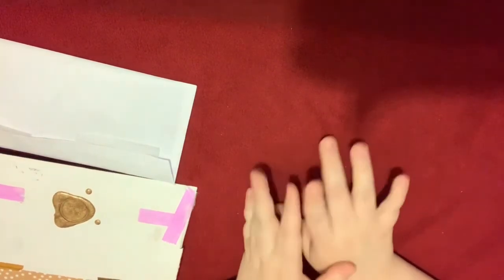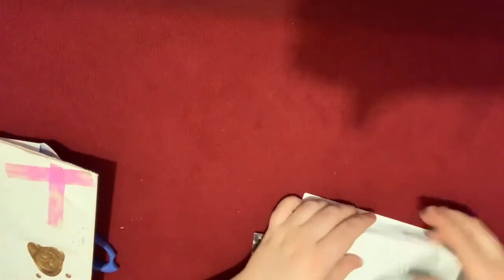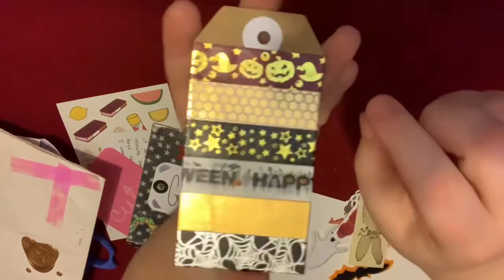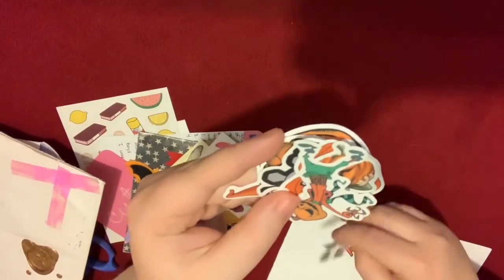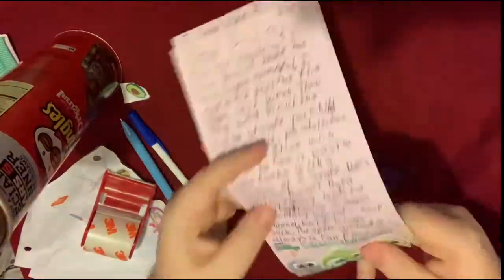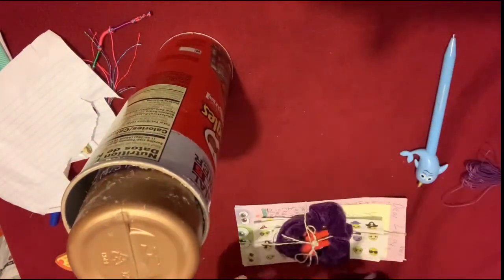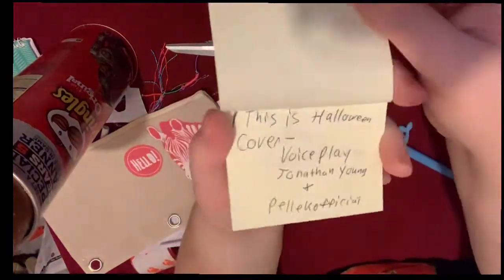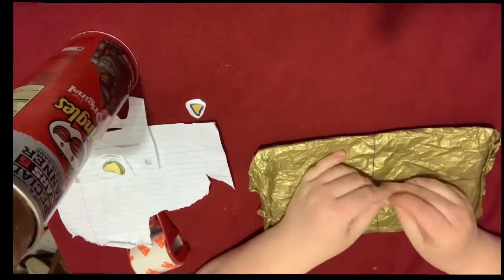Asmr penpal with me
I made two penpal letters recently I hope you like them!

My schedule is Tuesday, Friday, and Sunday night!
amazon wish list (every item has a terrible joke with it)
every item will has it's own video idea attached to it that is a secret, so if you wanna see what I have come up with get the item!

I love listening to Asmr as it helps me relax after a long day or wake up peacefully in the mornings. I love penpal asmr, reading, and roleplays the most. roleplays are probably my favorite. I thought with how much relaxation the community gave me I would try to give the community a little relaxation back!

The sole purpose of ASMR is to relax people. ASMR is a calming, pleasurable feeling often accompanied by a tingling sensation.